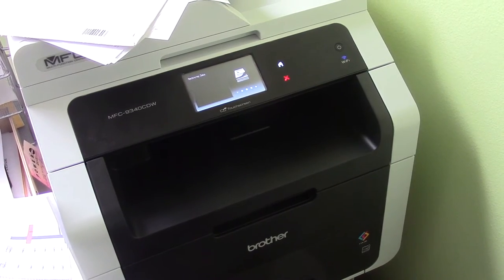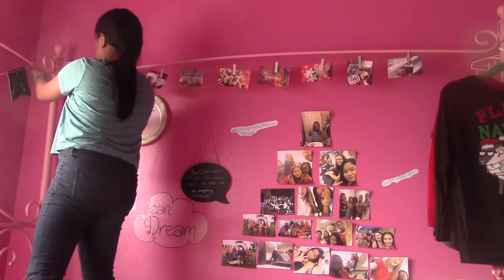DIY EASY X-MAS DECOR!!!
So, since last year my christmas videos were my first popular uploaded videos...so I am gonna make a lot of christmas videos this year!
LINKS
musical.ly-parisblue32821